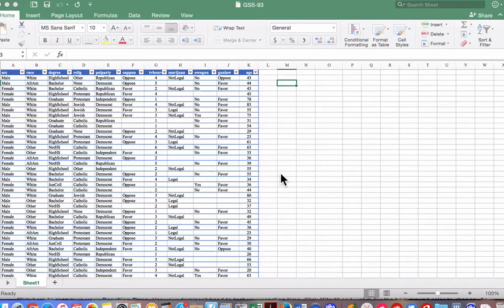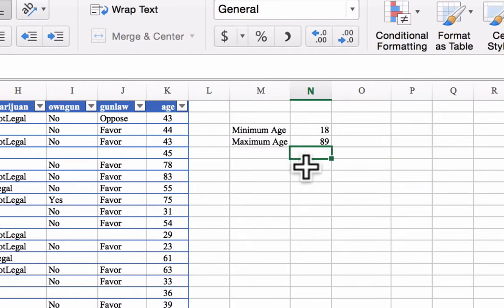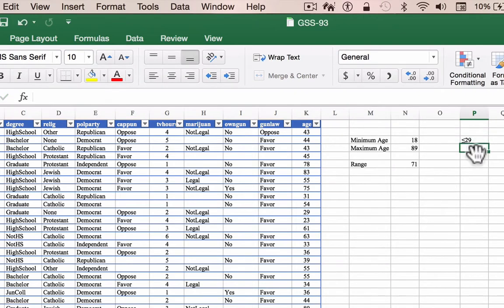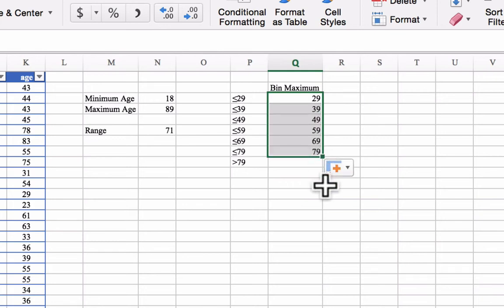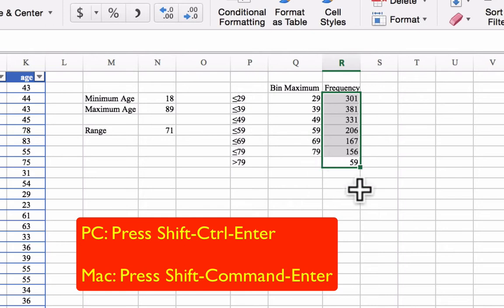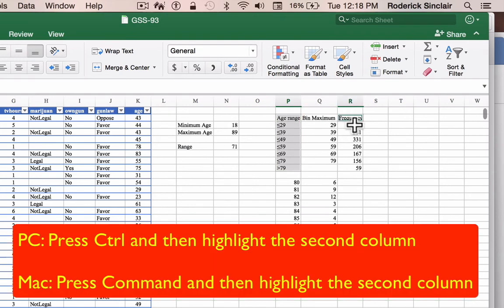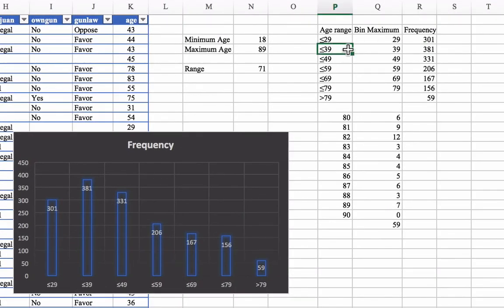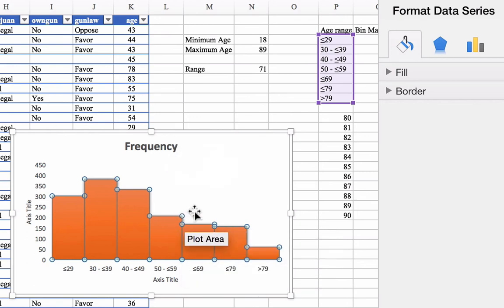Frequency Histograms for Data Grouped into Classes in Excel